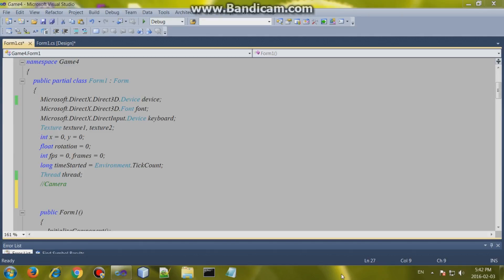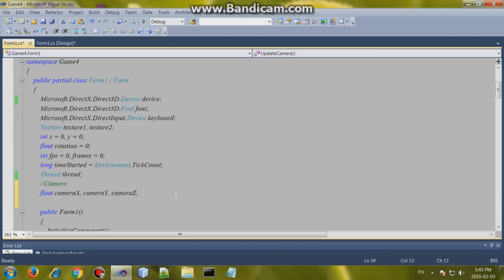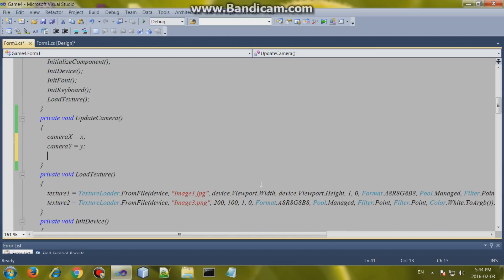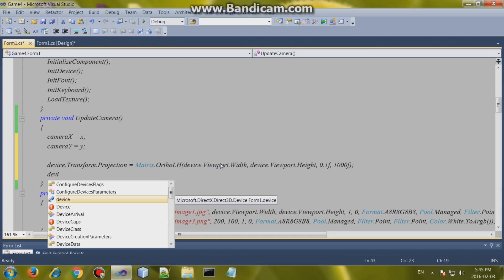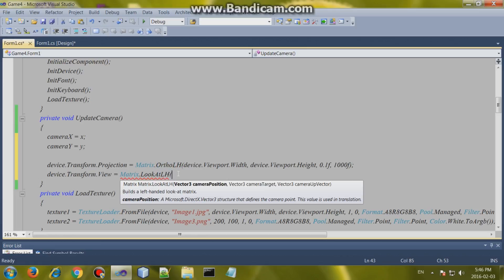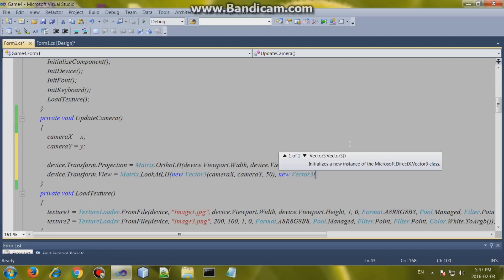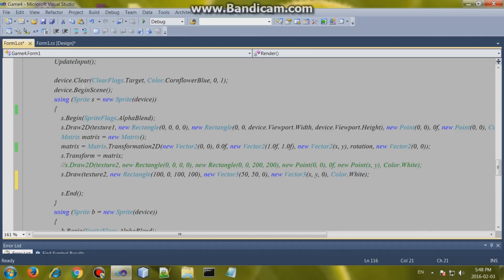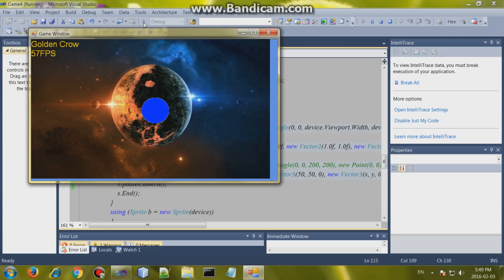DirectX Programming Tutorial C# Game Development Creating A Orthographic Camera #9 (No Xna)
In This programming tutorial you will learn how to create a orthographic camera using directx csharp managed code

DirectX Programming Tutorial C# Game Development Creating A Orthographic Camera
DirectX Programming tutorials
How to program with directX C#
A tutorial on programming with directx API
Creating a device using DirectX and Drawing  and render with DirectX for game development
C sharp Visual Studio managed code
coding
Lessons
Direct X games
Directx not done in C++ or java
unmanaged
managed
managed directx
orthographic
perspective
camera
similar to monogame